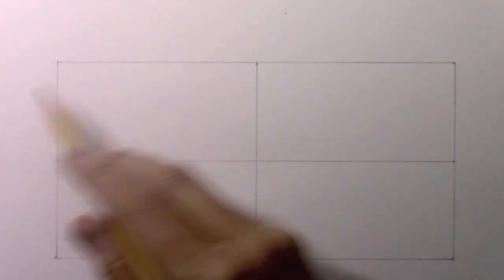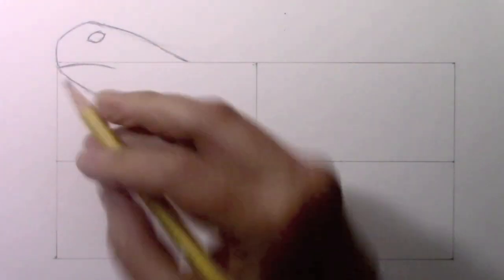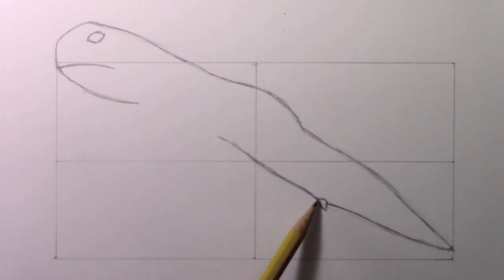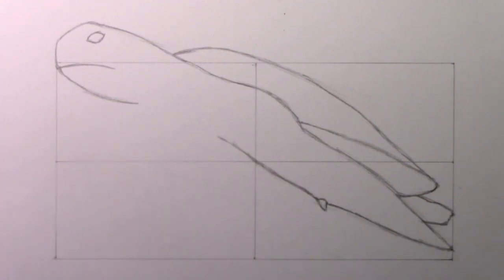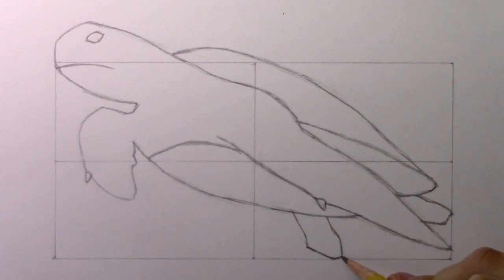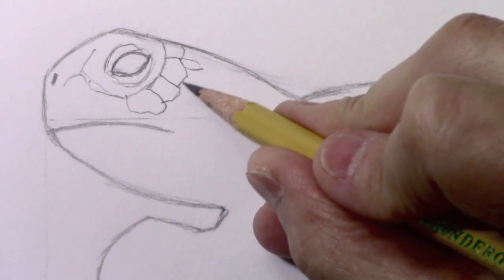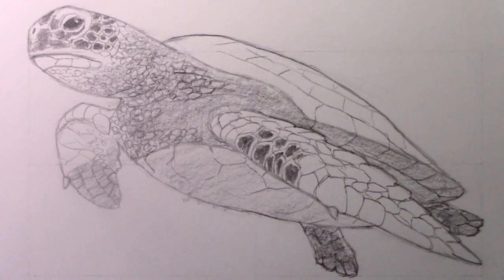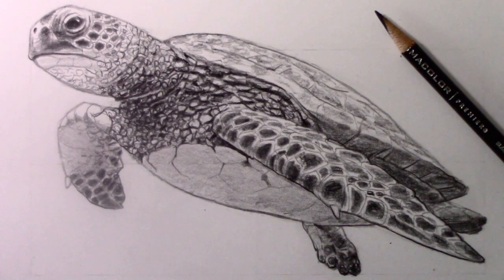How to Draw a Sea Turtle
“MY LAST SUMMER WITH CASS”